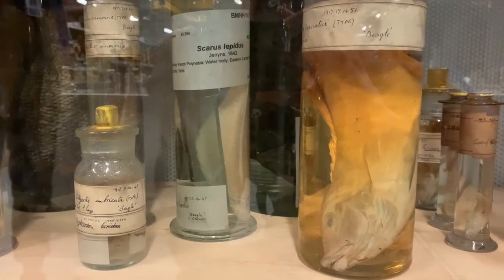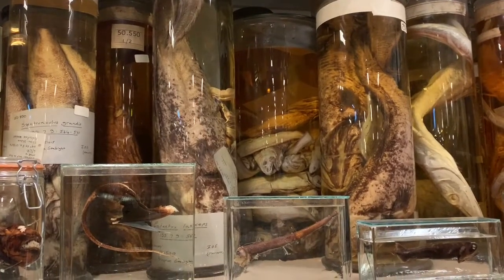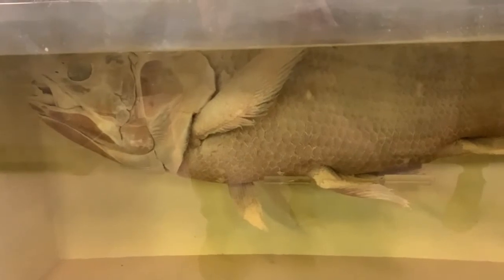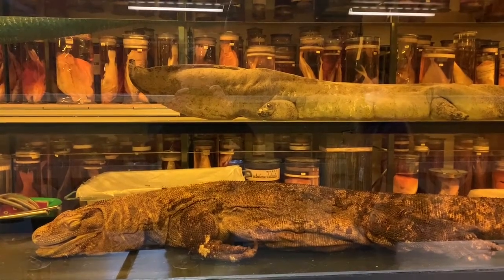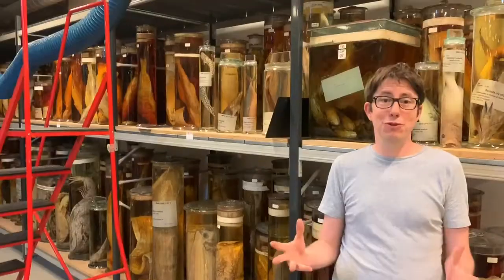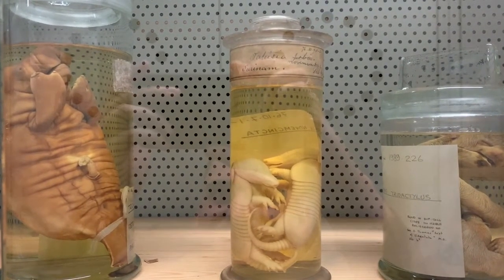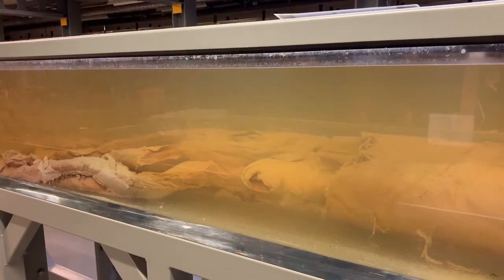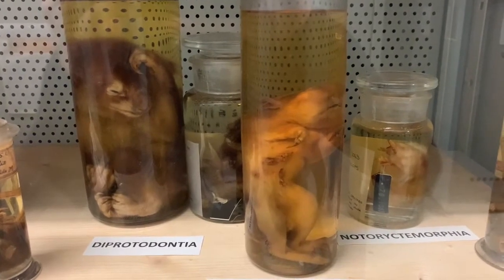The Natural History Museum Spirit Collections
The Natural History Museum in Kensington is running public tours of its spirit collections, which are normally inaccessible to the public.

The spirit collections are comprised of over twenty two millions specimens preserved in spirit inside jars, and represent around three hundred years of contributions to science and zoology.

They contain several one-off specimens like Archie the giant squid, the largest wet preserved specimen in the world, an octopus captured by Charles Darwin aboard the Beagle, and the only spirit specimen of the now extinct Fijian bar-winged rail in the world.

The tour will take you through the highlights of the extensive collections, where you will learn about how specimens are preserved and the extensive history of the collection and its contributors.

I spoke to Jon Ablett, Senior Curator of Mollusca at the museum, to find out more